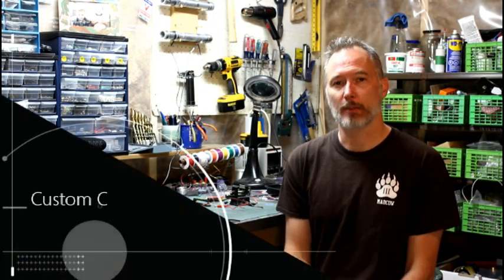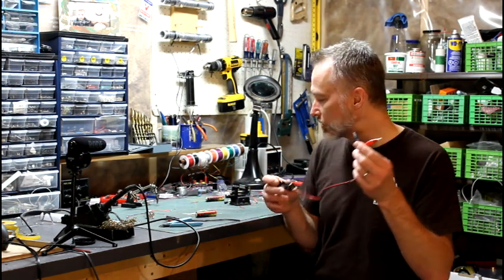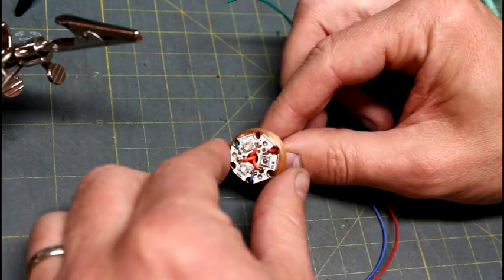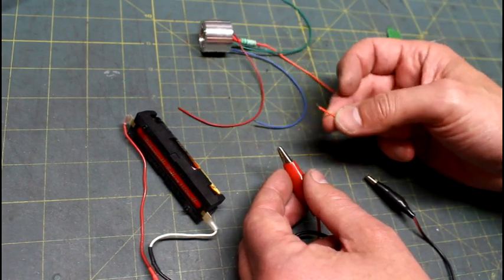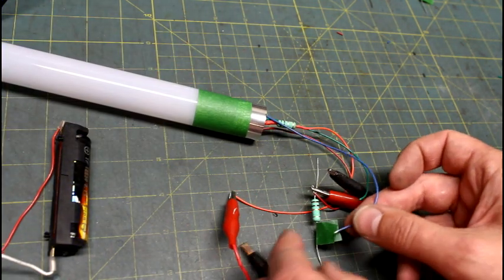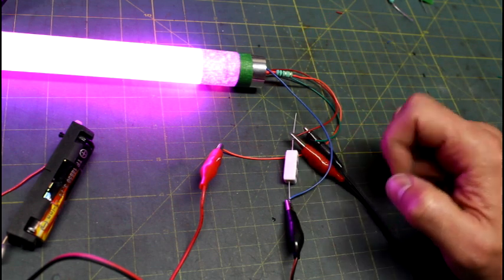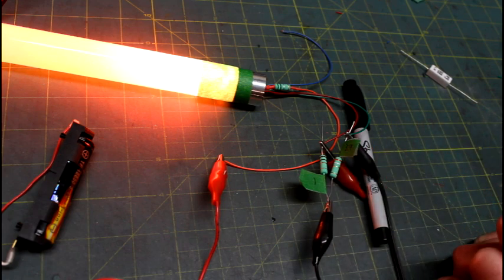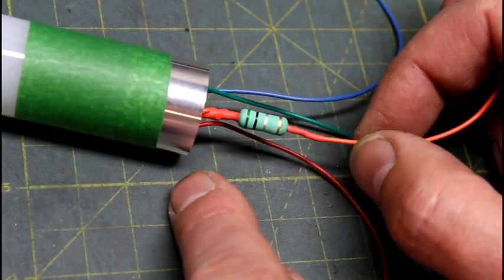Custom Colors Made Simple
If you want your saber to have a purple blade, or maybe orange, or lime green... then you'll need to learn how to blend and mix colors. Good news is, it may be easier than you think.